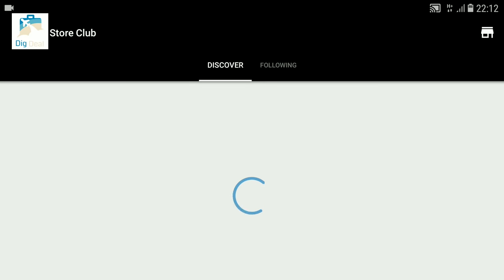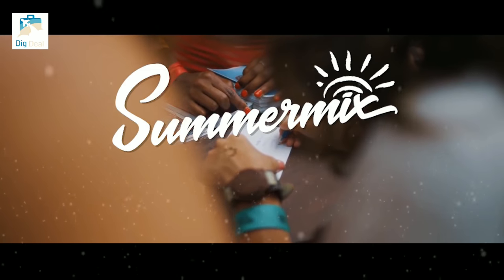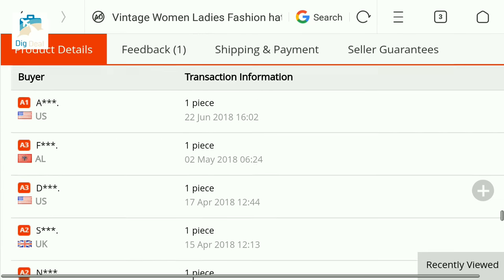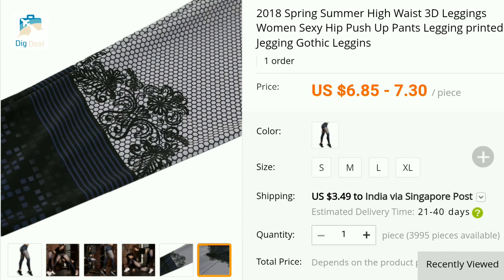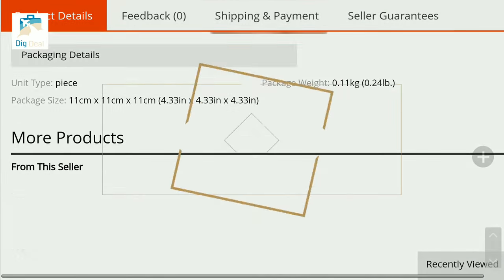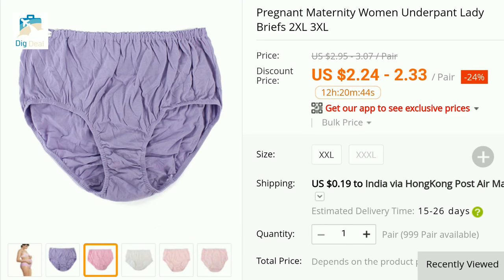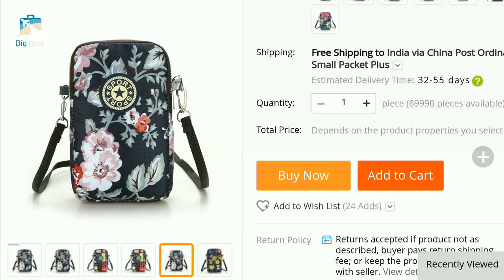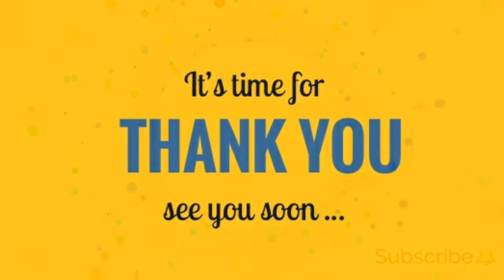#1 Top ladies wear | New Summer deals | Lowest price | Links in the description | Dig Deal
Welcome this summer with new summer wears. All for ladies. You would surely love it. Links are given below to make a purchase at deal prices.

1. Vintage summer Wide Brim sunbonnet beach cap

2. UV400 Ladies Steampunk Sun Glass Round Metal Frame

3. 2018 Spring Summer High Waist 3D Leggings Notes.

4.  Sleeveless Nighties Notes.

5. women vintage 1950s style dress

6. Leopard Print Hollow Out Zippered Dress Notes.

7. Pregnant Maternity Women Underpant Notes.

8. Casual crossbody shoulder messenger bags

9.  Nylon Mini Crossbody Bag

10. Hot Sale 7x Manicure Set Notes.